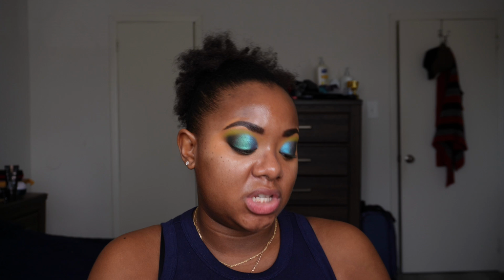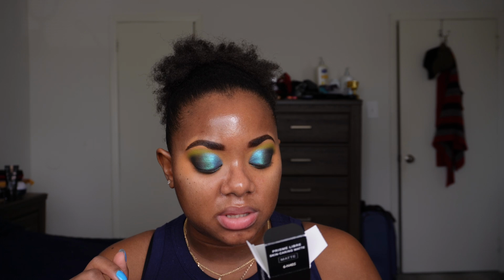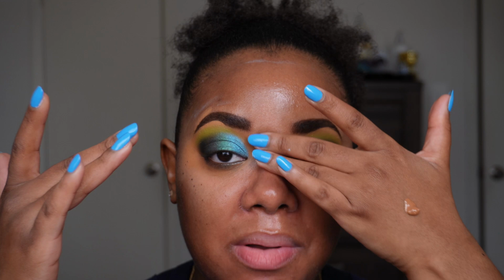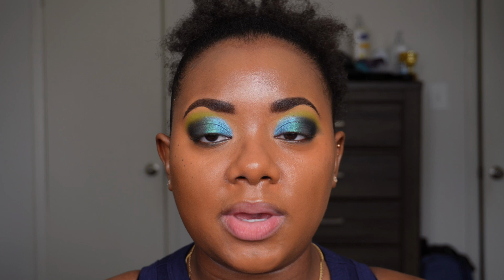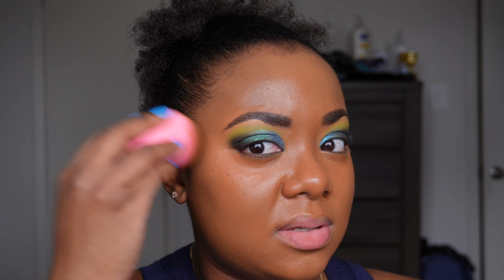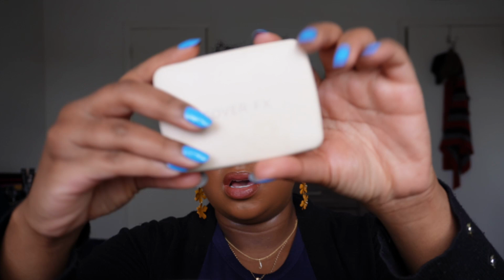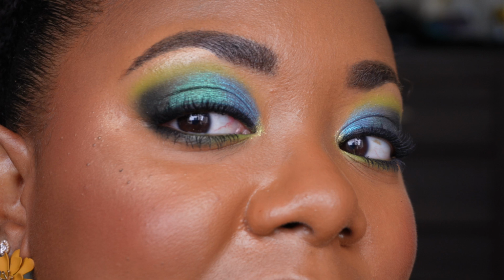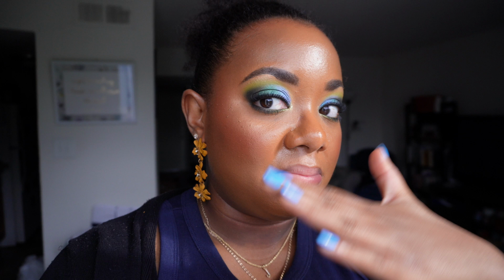GIVENCHY PRISM LIBRE MATTE FOUNDATION | 8 HR WEAR TEST | OILY ACNE PRONE SKIN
Hey beautiful people! Summer is approaching so I had to pick up a new matte foundation in the Sephora Spring VIB sale. What are your favorite matte foundations?

Foundation: Prisme Libre Skin-Caring Matte Foundation (6-N05)

Primer: Bobbi Brown Face Base
Concealer: LYS (DN3 & DG3)
Undereye setting powder: Pat McGrath (Yellow)
Pressed setting power: MAC Mineralize Skinfinish
Blush: Chanel (Brun Roussi)
Highlighter: Dior Backstage Glow Face Palette (001)
Lip liner: MAC Cork